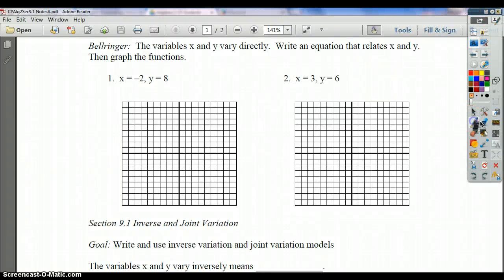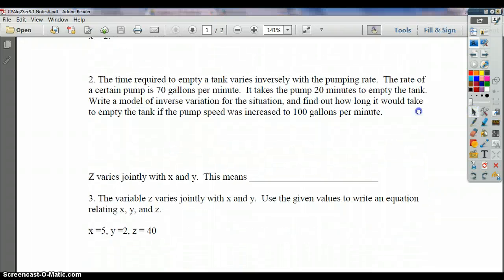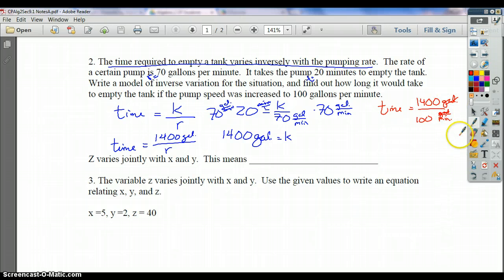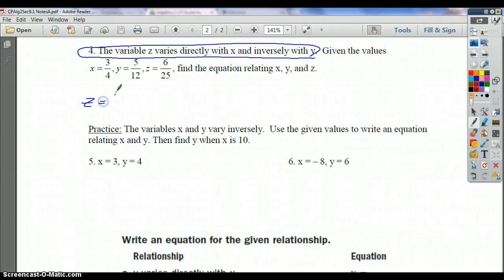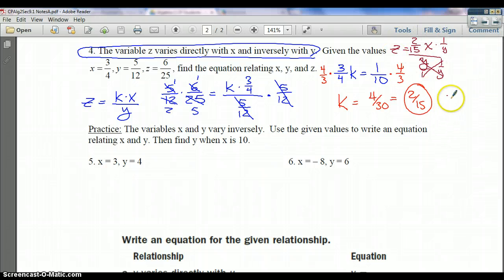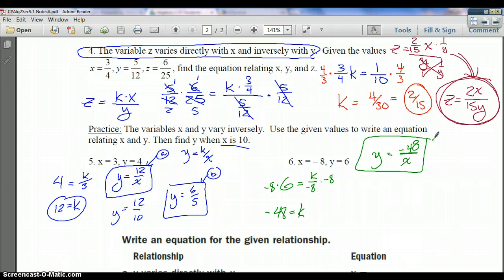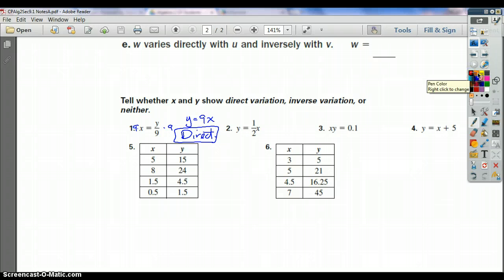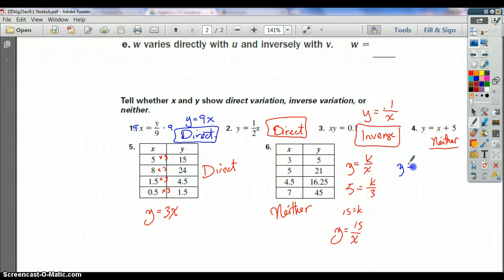Sands Notes 9.1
Sands Notes for chapter 9 section 1  Variation, direct jointly and inverse